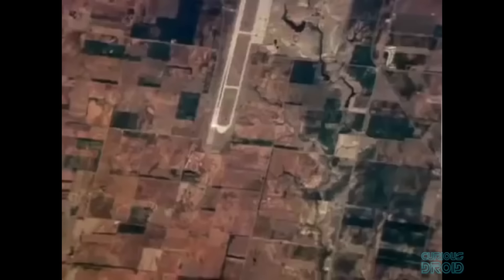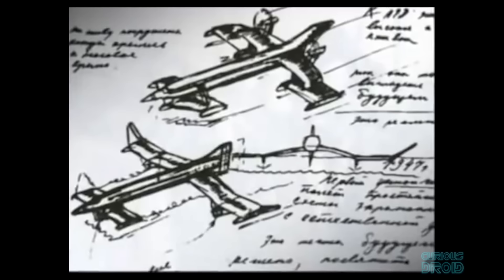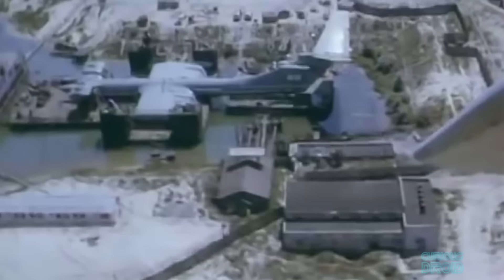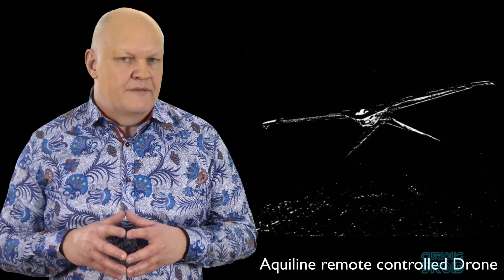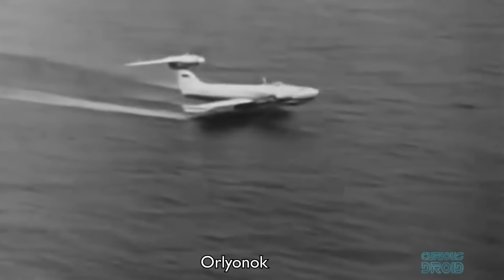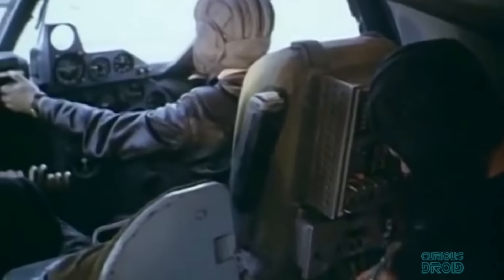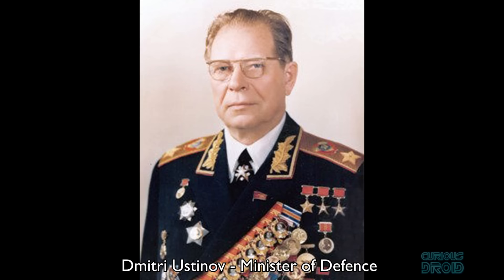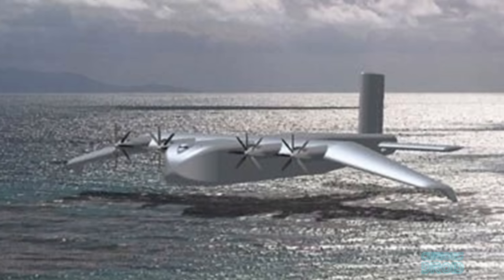What happened to the Ekranoplan? - The Caspian Sea Monster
What happened to the Ekranoplan, the huge ground effect vehicle the Soviets developed in the cold from the 1960's to the 1980's. This was a part plane, part boat that could fly just above the above the sea surface and carry huge loads of personnel or weapons at high speed.
We look at its development, its inventor and its ultimate demise.

Luke, Muhammad Tauha Ali, Pascal Hausammann,
Florian Hesse.
Space Ventures Investors, Katy, Joal Rehmann, Pyloric,
Blair Leduc, Laszia Antal, Chad Mellor, Michael Douglas,
Bjorn Nyblad, Giacomo Catenazzi, AMIR BLACHMAN,
Larry Ackerman, Ara Kirakosyan, Bernt-Olov Hellstram,Tayar Jundi,
Johan Rombaut, Tobias Pettersson, Kevin Hinnen,
Mitchel J. Mullin II, Lucius Kwok, Hunter Schwisow,
Peter Cote, Cody Belichesky, Mogoreanu Daniel, Douglas Gustafson, Marcus Chiado, Jorn Magnus Karlsen.

Presented by
Paul Shillito

Written and Researched by
Andy Munzer

Additional Material by
Paul Shillito